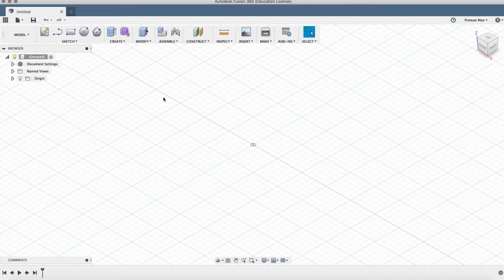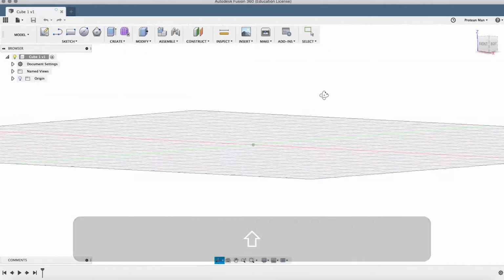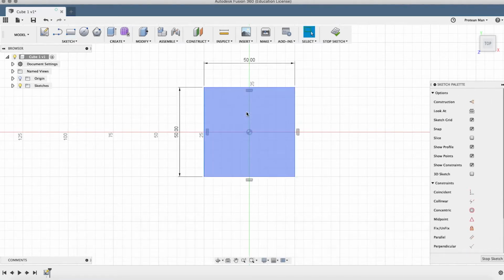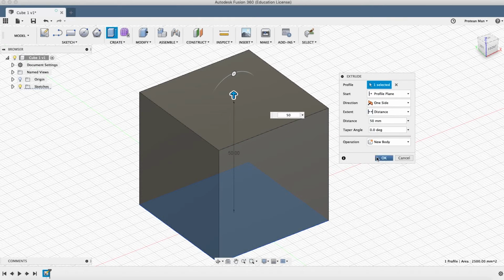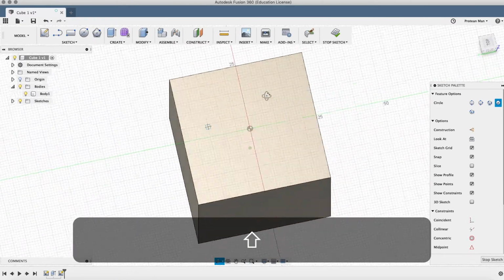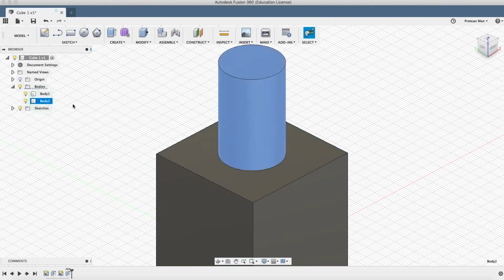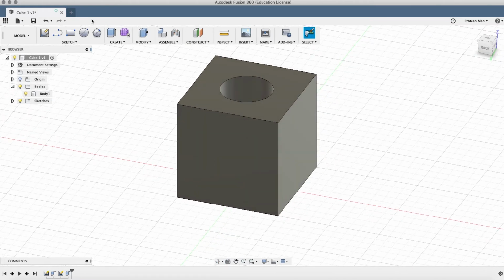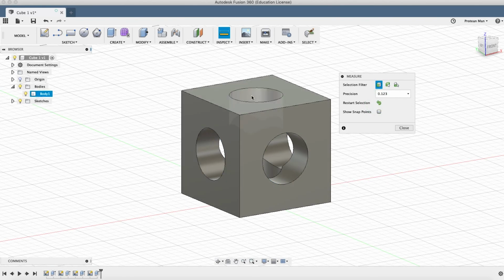Fusion360 - Tutorial 1 - Part 2 - Creating Objects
Lesson 2 of my "Basics with Fusion 360" series
You will learn how to start creating 2D and 3D objects as well as some key tools that every designer must know how to use.